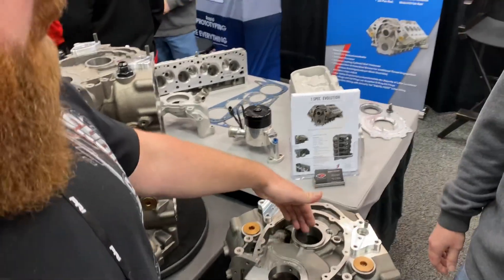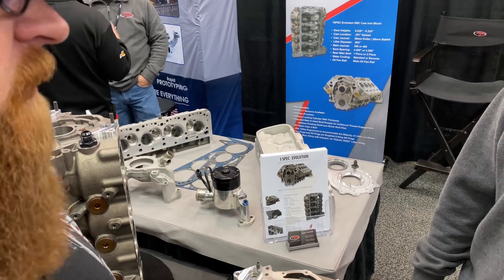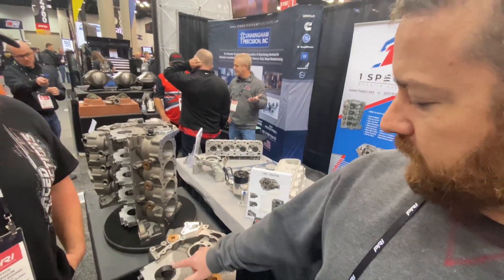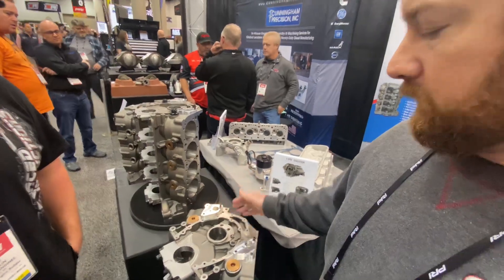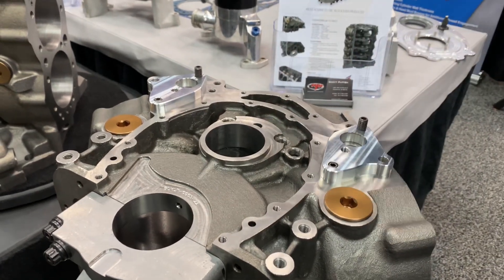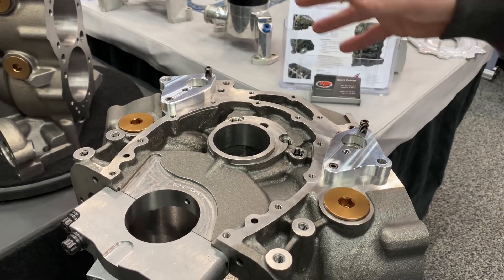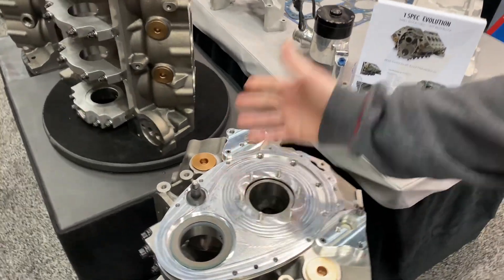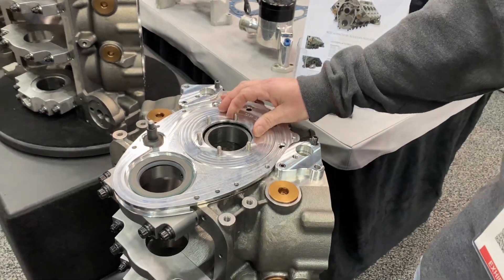LT1 block PRI 2022 new LT1 block (Gen 2)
Short clip describing the new LT1 block (Gen. 2). From PRI 2022.  More later